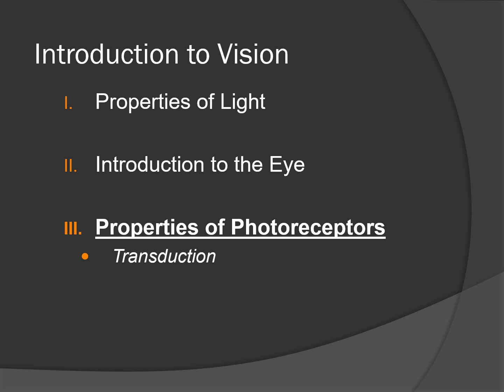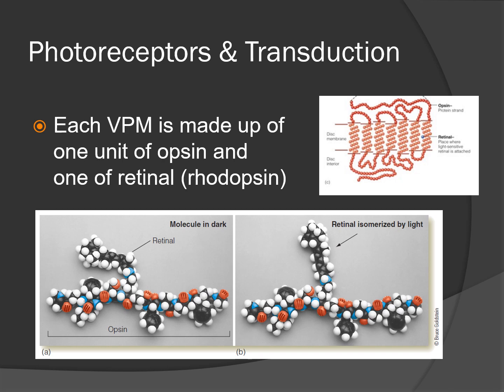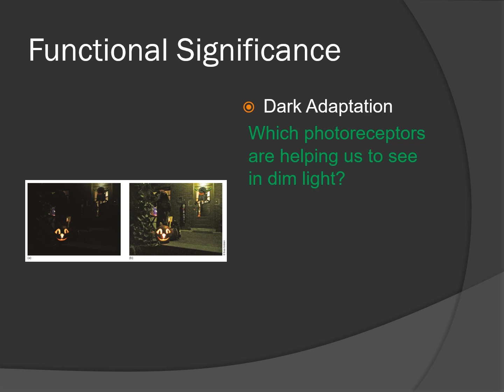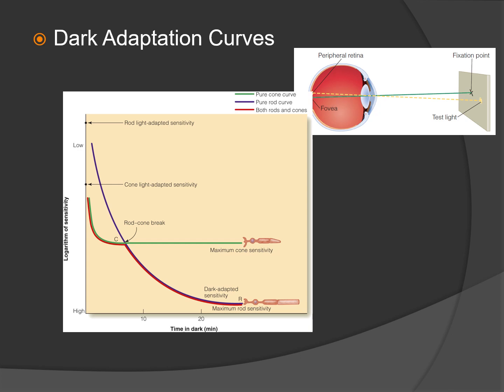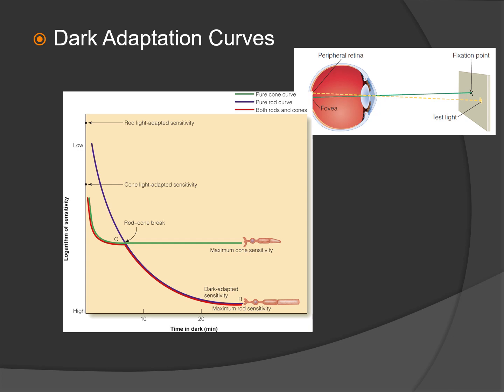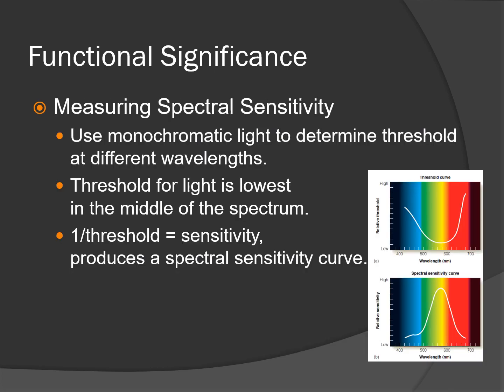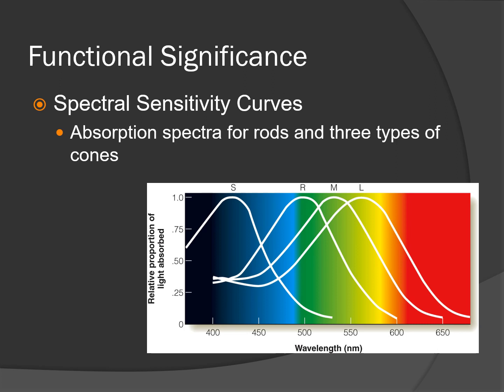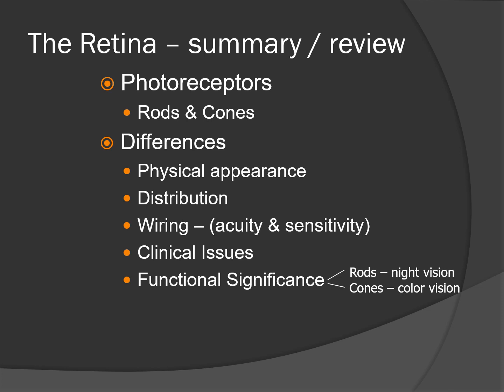Lecture5a The Eye III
In the final presentation about the eye, I describe transduction in a quite basic description of how it occurs and then discuss the functional significance of the rods versus the cones in addition to why dark adaptation takes the time that it does.